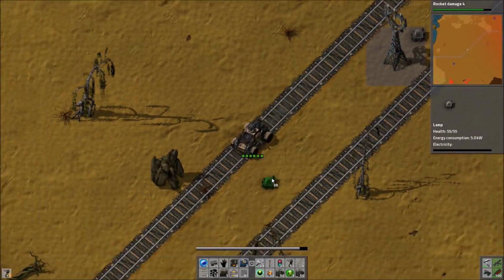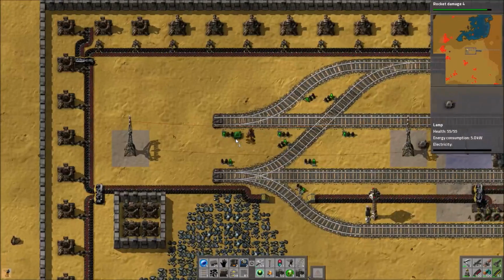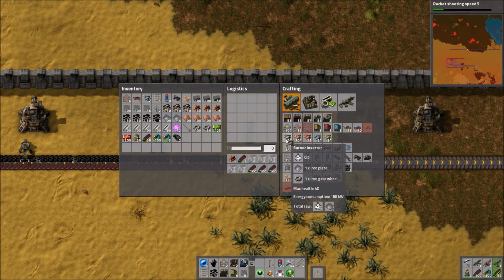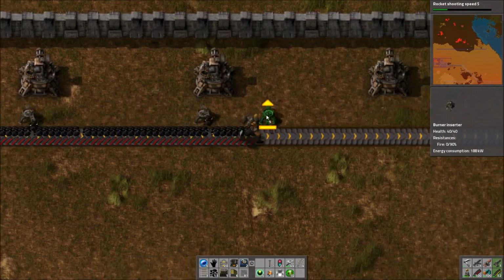Factorio Towns Ep#34: Line In The Sand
With the new town of Westpoint established and it's defences operational, Bentham begins work on a more permanent defensive solution. However, developing issues near Forton result in a change of plan that should nip the biters' activities in the bud.